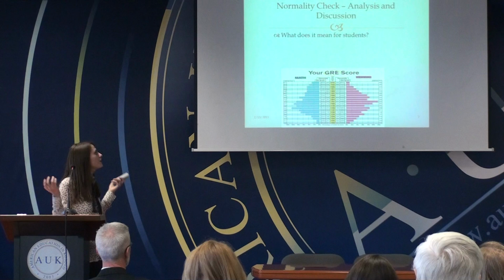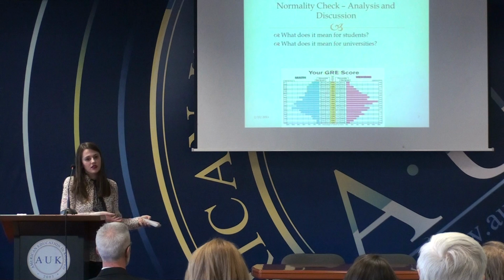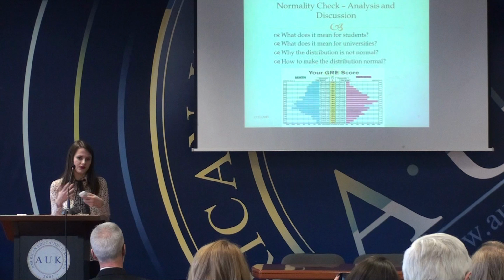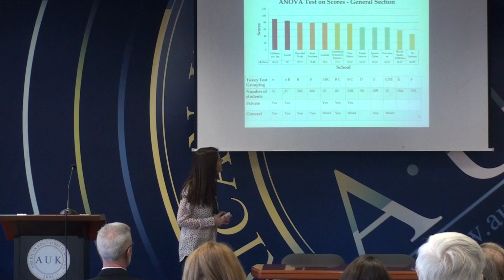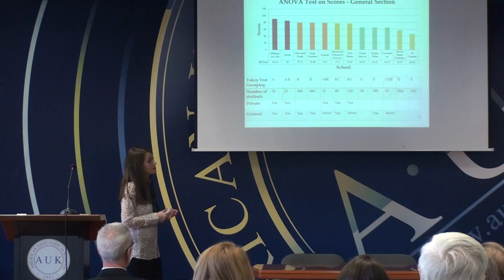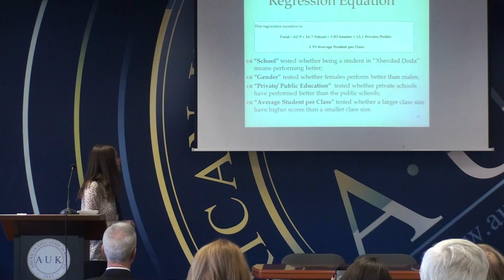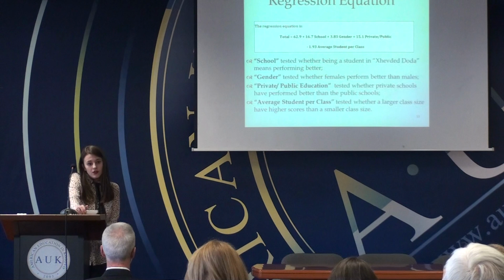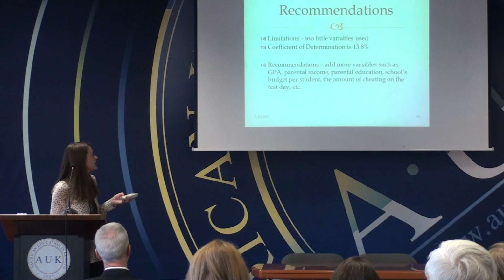Genta Agaj - A.U.K. Honors Society Project Presentations 2015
Genta Agaj -  Matura Exams in Kosovo: An Analysis of 2014 Test Results